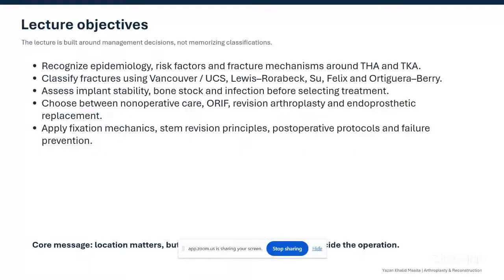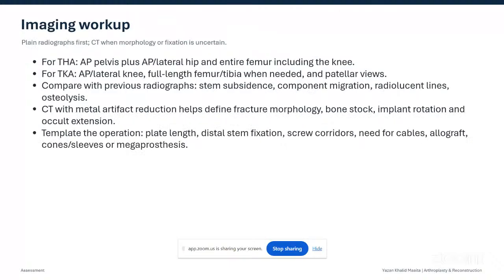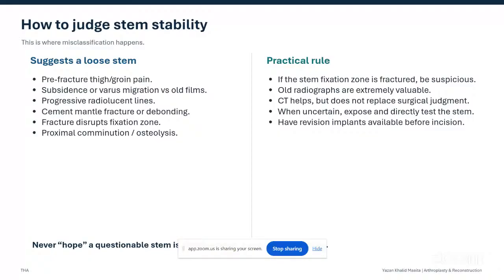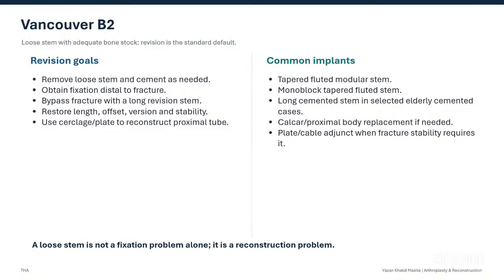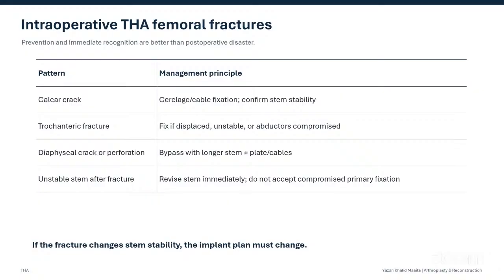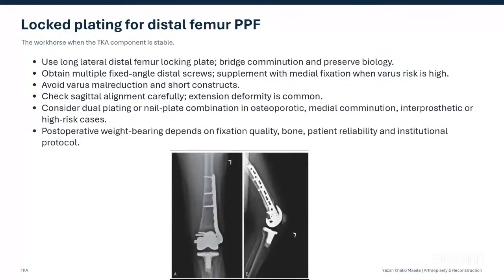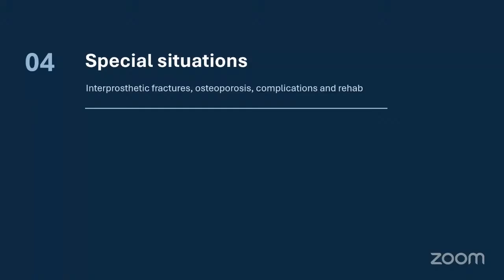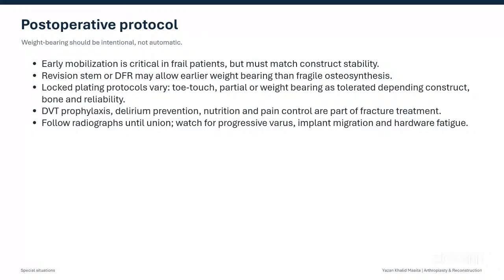Periprosthetic Hip Fracture